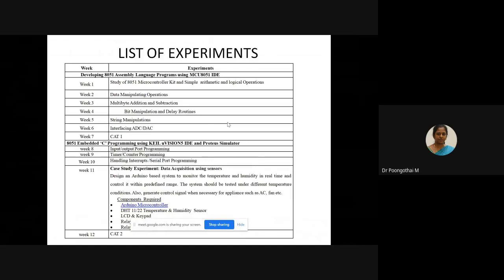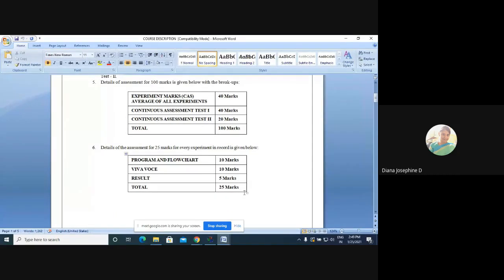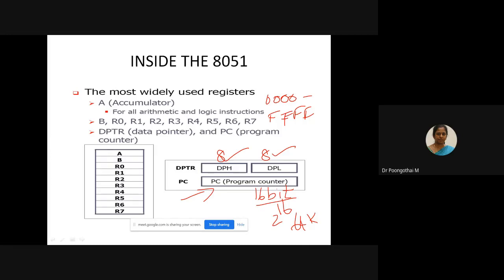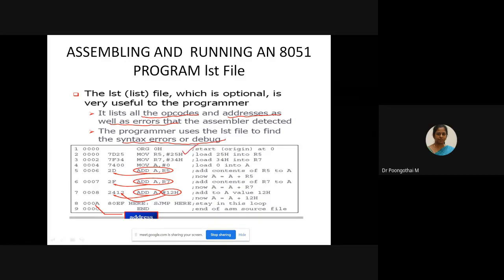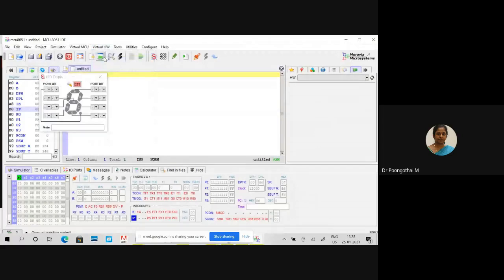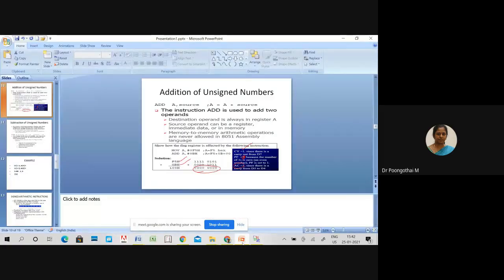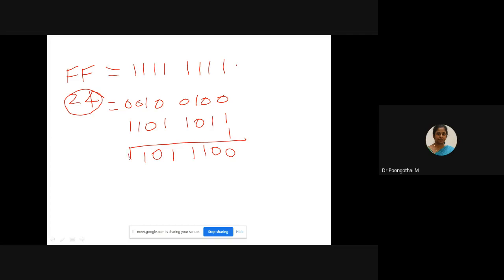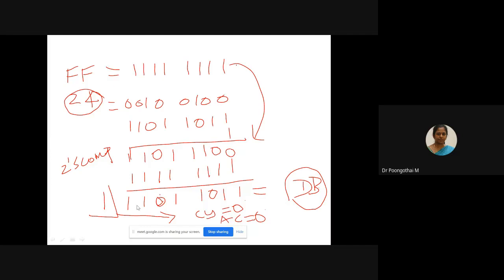[1] LAB EXERCISE 1: 8051 ALP TO PERFORM SIMPLE ARITHMETIC AND LOGIC OPERATIONS USING MCU 8051 IDE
This video tutorial demonstrates about how to write 8051 assembly program to perform simple arithmetic  and logic operation using MCU 8051 IDE